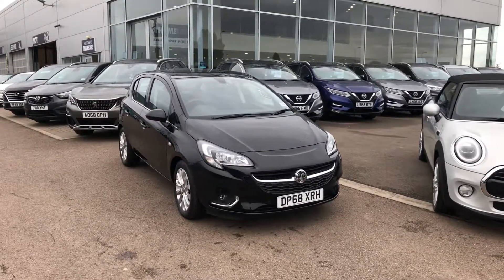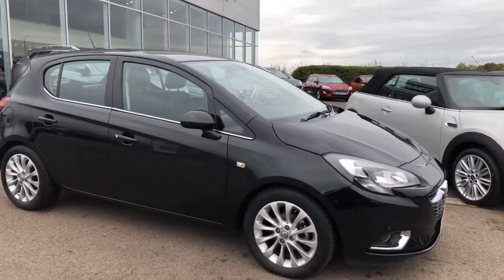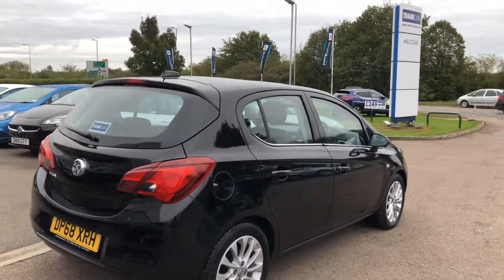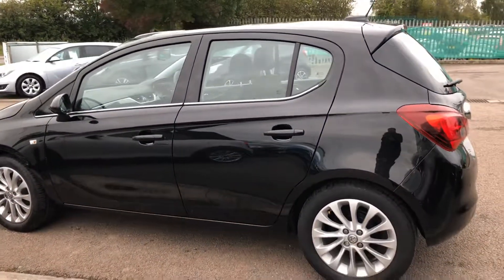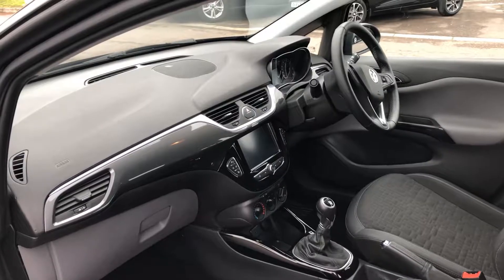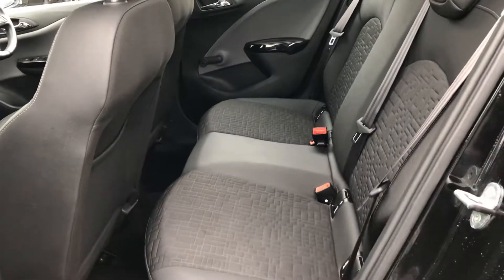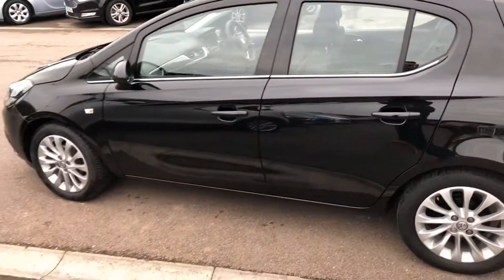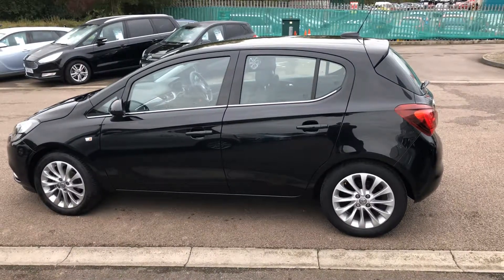2018/68 Vauxhall Corsa 1.4 90ps SE Nav 5dr For Sale at Thame Cars £6500 saving against new price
We are pleased to offer this new shape Corsa, with the optional extra of front and rear parking sensors you don’t have to worry about squeezing into those shrinking car parks. This particular car is finished in Mineral Black and with it only being a 1.4 makes it a great car with low insurance group and low running costs.
You get some great internal features including bluetooth, digital radio, heated seats and heated steering wheel. Vauxhall have also put the heated screen in making sure you never have to stand in the cold scraping again.
This car has been through our intensive preparation process including a full 100 point check by a Thame Cars technician along with a fresh service.  Once it’s finished it moves on to our Autoglym trained team who give the car a full showroom valet making sure it is close to brand new as we can possibly make it. This car also benefits from the remainder of the Vauxhall warranty which expires December 2021.
We’re a platinum black horse dealer so feel free to call us for an instant over the phone quotation or go to our for our online finance tool along with 20 photos and a video of every car. With over 70 cars in stock at any one time we will have something to suit your needs.